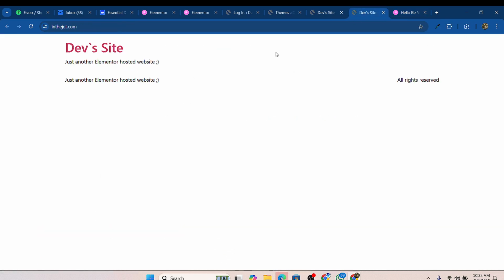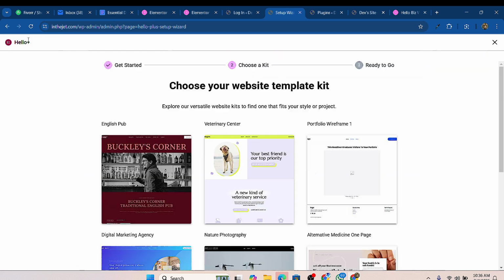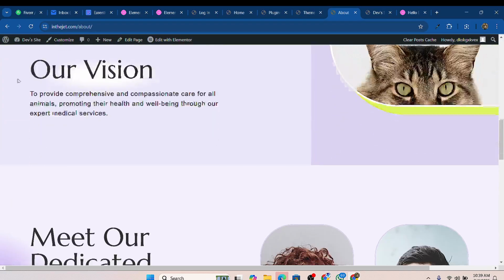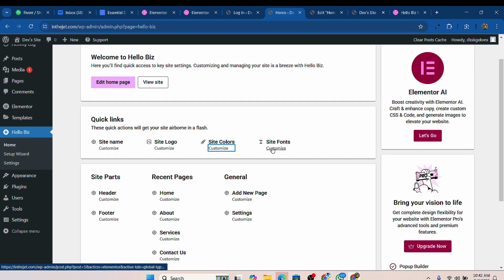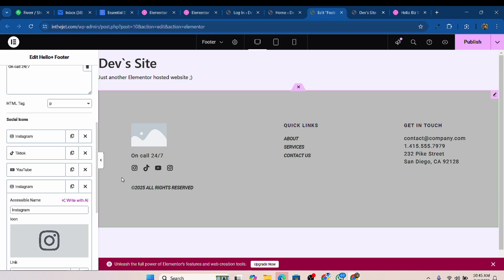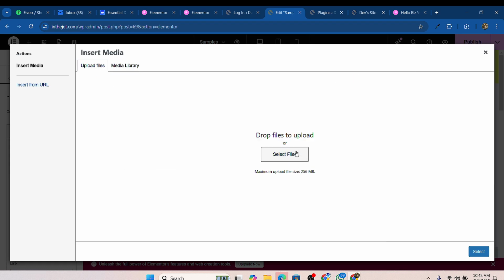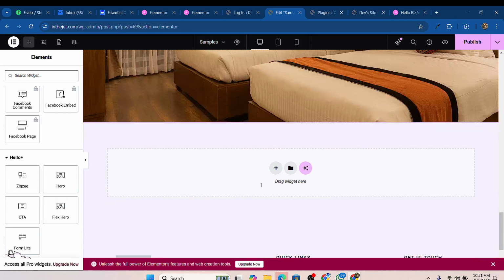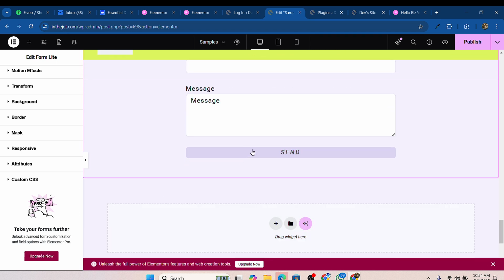Create A Website With Elementor Hello Biz Theme | Hellobiz Complete Walkthrough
Learn to build a stunning website with the Elementor Hello Biz theme! This video provides a complete walkthrough of creating a website using the Hello theme, covering everything from theme installation and setup to customizing individual pages and adding advanced features. Perfect for beginners and anyone looking to create a professional website with Elementor.

What you'll learn in this video:
Introduction to Hello Biz Theme (Overview, Features): Start by introducing the Hello Biz theme, highlighting its key features and benefits. Explain why it's a good choice for building websites with Elementor.

Installing and Setting up Hello Biz (Theme Installation, Recommended Plugins): Guide viewers through the process of installing and setting up the Hello Biz theme, including recommended plugins and settings.
Customizing the Homepage (Header, Footer, Sections): Focus on customizing the homepage using Elementor, showing how to edit the header, footer, and various sections to create a unique and engaging design.

Creating Key Pages (About Us, Services, Contact): Demonstrate how to create essential pages like About Us, Services, and Contact, using Elementor's drag-and-drop interface and pre-designed templates.

Working with Elementor Widgets (Adding Functionality and Design Elements): Show viewers how to use various Elementor widgets to add functionality and design elements to the website, such as image galleries, testimonials, and contact forms.

Blog Setup and Customization (Blog Page, Post Design): Cover setting up and customizing the blog section, including designing the blog page and individual blog post layouts.

Advanced Elementor Features (Global Styles, Custom CSS): Introduce more advanced Elementor features, such as global styles and custom CSS, to further customize the website's appearance.

Responsive Design and Mobile Optimization: Emphasize the importance of responsive design and demonstrate how to optimize the website for different screen sizes, ensuring a seamless user experience on mobile devices.

SEO Basics (Optimizing Content for Search Engines): Introduce basic SEO principles and demonstrate how to optimize website content for search engines.

Integrating with Other Services (Contact Forms, Social Media): Show how to integrate the website with other services, such as contact form providers and social media platforms.

Troubleshooting and Common Issues: Address potential issues users might encounter while working with the Hello Biz theme and Elementor.
Tips and Best Practices (Website Design, Elementor Workflow): Share tips and best practices for website design and optimizing the Elementor workflow.

Beginners with little to no web design experience.
Elementor users looking for a lightweight and customizable theme.
Anyone wanting to create a professional website quickly and easily.

Why use the Hello Biz theme?
Lightweight and fast: Optimized for performance and speed.
Fully customizable with Elementor: Provides a blank canvas for creating unique designs.
Free and open-source: Accessible to everyone.

By the end of this video, you will be able to:
Create a complete website using the Hello Biz theme and Elementor.
Customize every aspect of your website's design.
Launch a professional and functional website.
Ready to build your website with Hello Biz? Watch the video now!